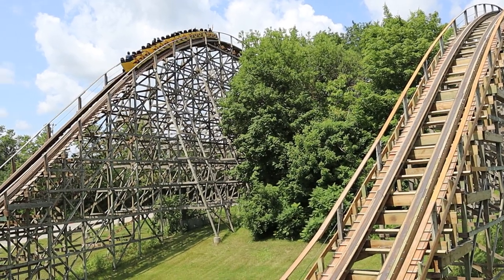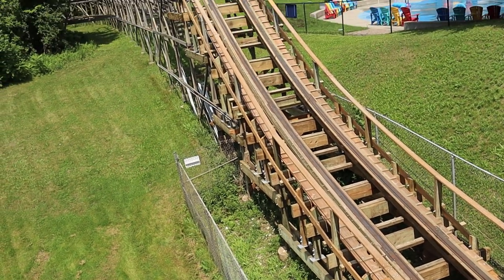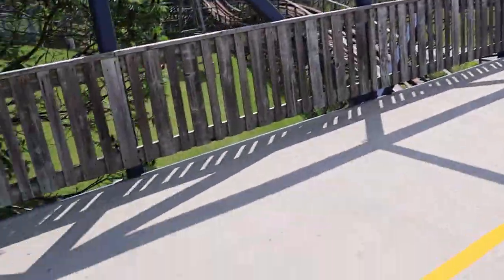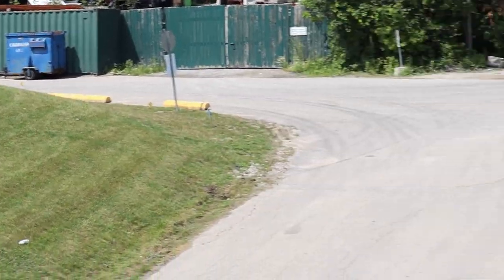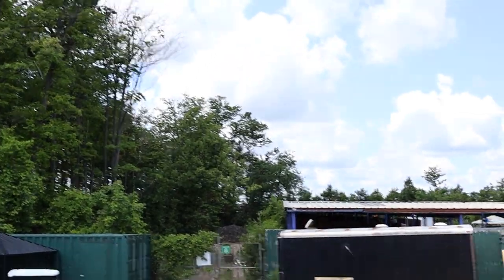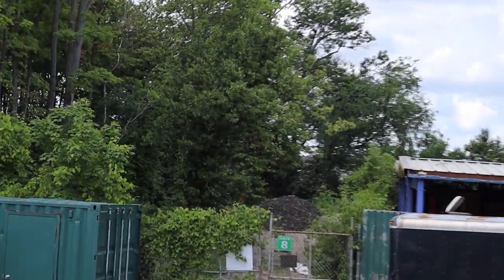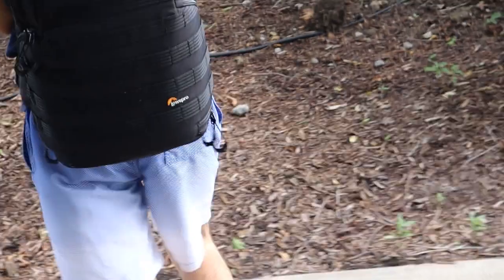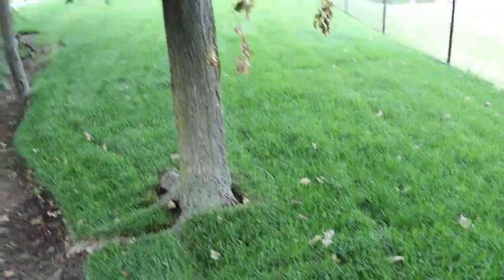Canada's Wonderland Construction Update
Random construction in Splash Works and Minebuster.